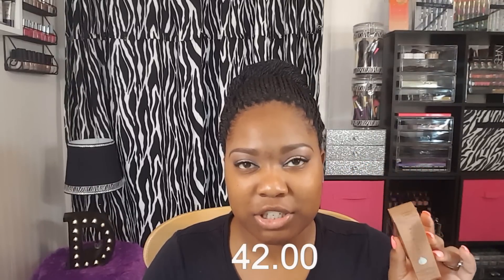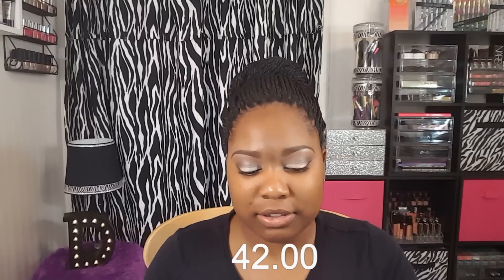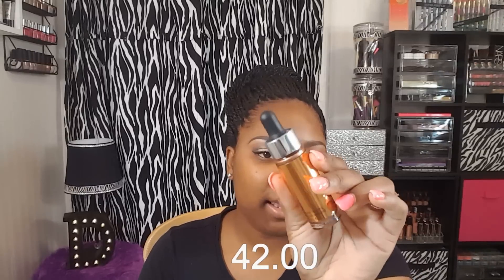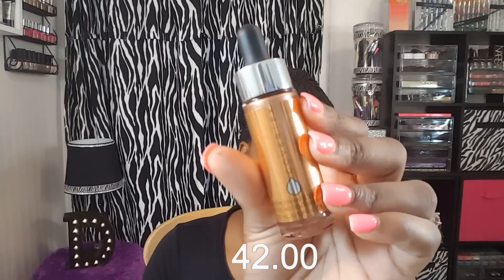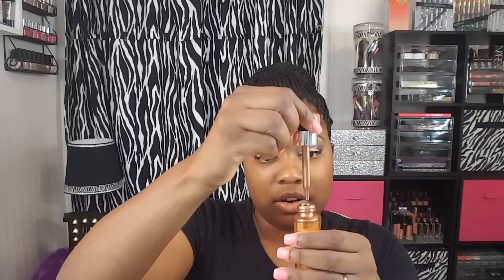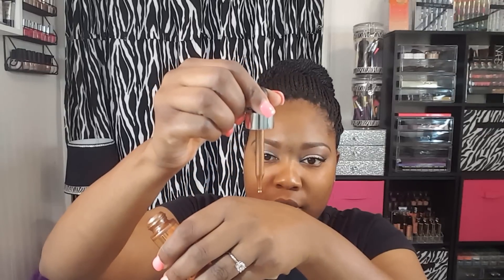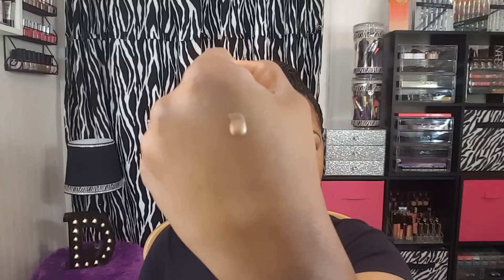COVER FX Custom Enhancer Drops | First Impressions / Demo | Dania Lanese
Today I have a first impressions video on the NEW COVER FX
Custom Enhancer Drops! If you would like to see a swatch of the color that I picked up and how I use the then Keep on watching!!! Thank you guys so much for watching!!
*COVER FX Custom Enhancer Drops (Cover FX website)

*COVER FX Custom Enhancer Drops (Sephora)